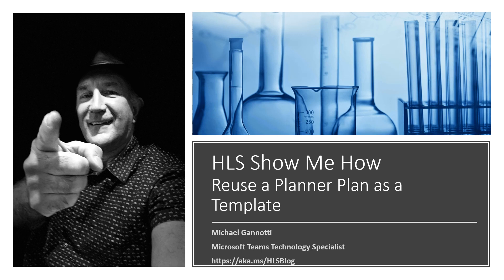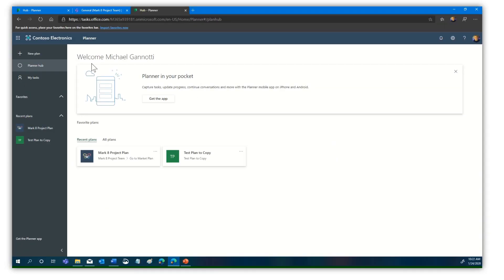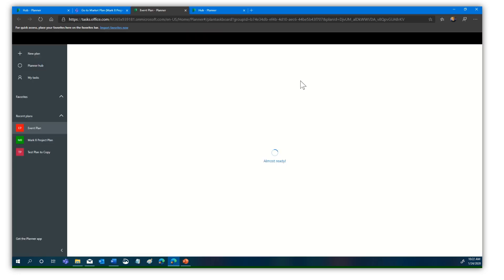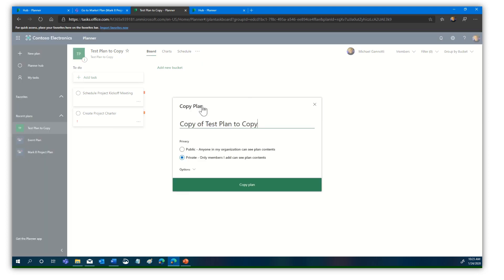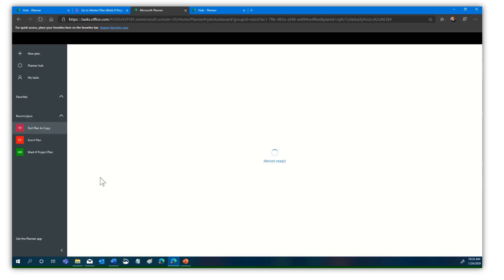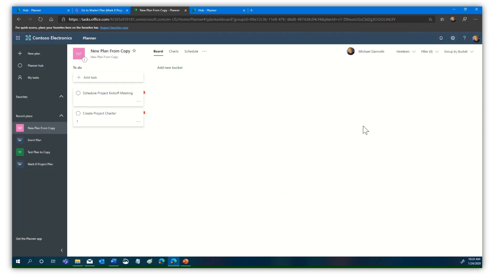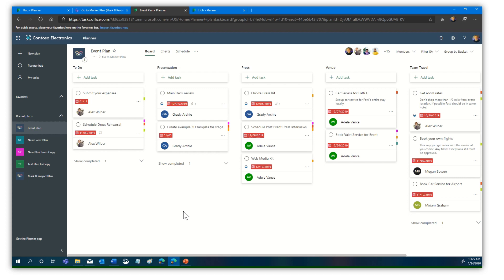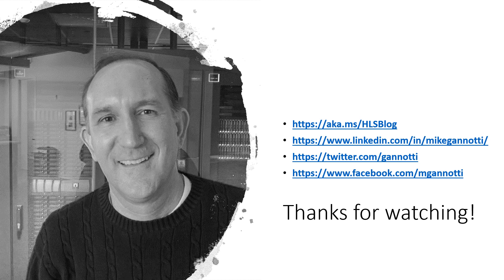Reuse a Planner Plan as a Template - HLS Show Me How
Microsoft Planner provides an excellent way for teams to assign and monitor tasks as they engage in various projects. In order to maintain consistency of these “project plans” organizations often wish to templatize their use. Thankfully, Microsoft Planner makes the re-use of a baseline plan simple with its plan Copy feature.
In this HLS Show Me How I show how to take an existing plan for a project, as well as an Event Planning plan, and use them as templates to spawn new consistent plans.